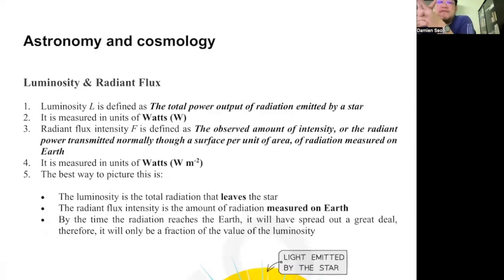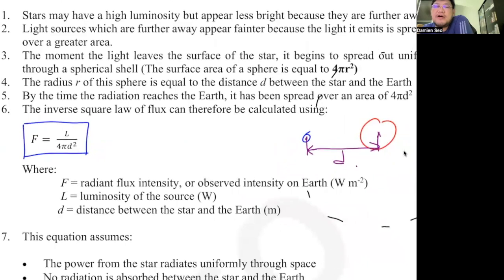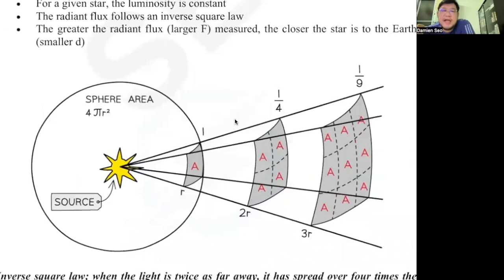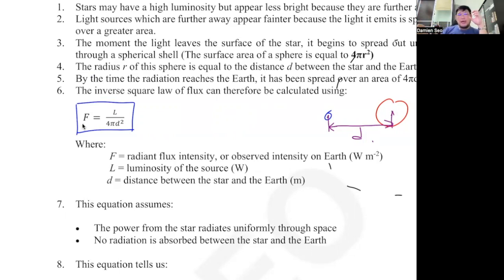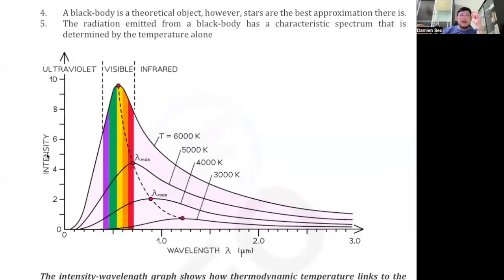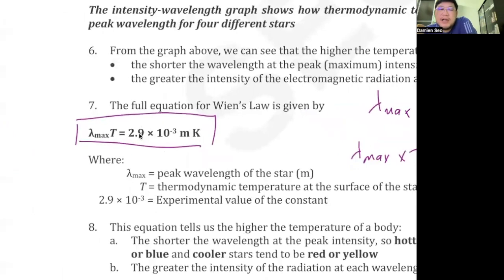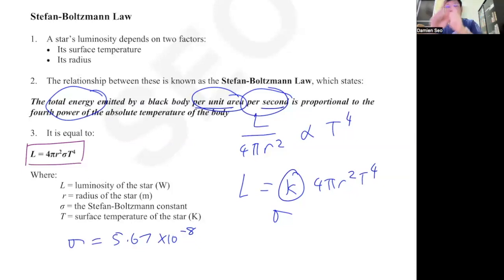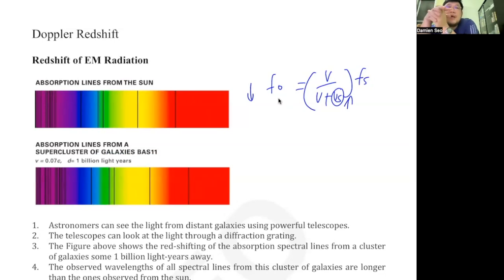Astronomy and cosmology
CAIE A levels astronomy and cosmology